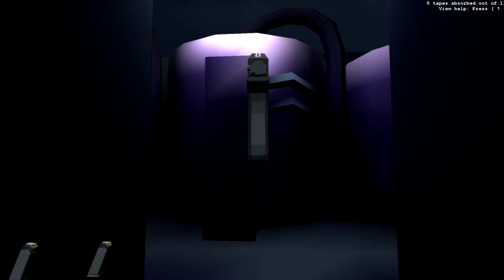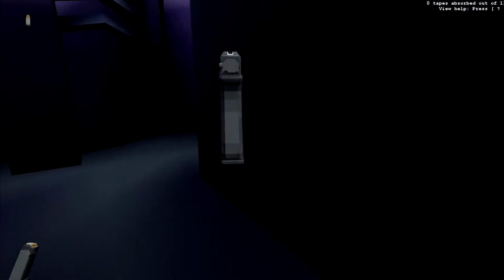Mr. Fox Plays Receiver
Watch me get tased!

 And hit me up on twitter @sheckly_